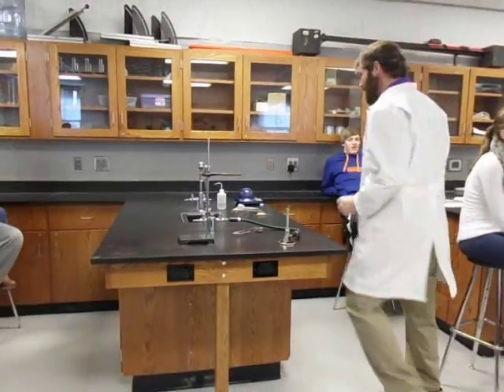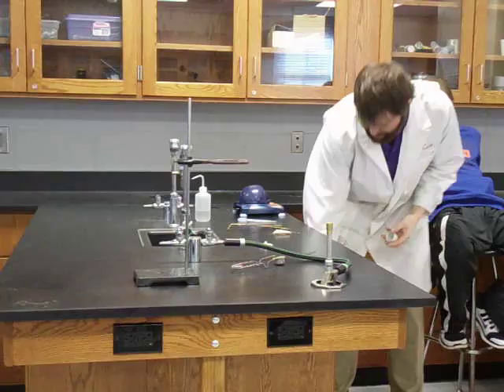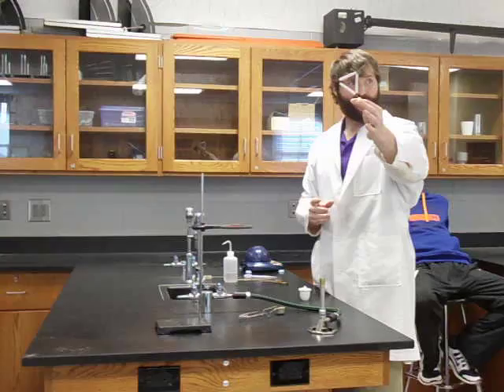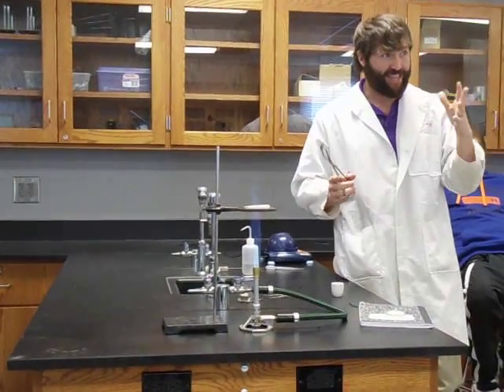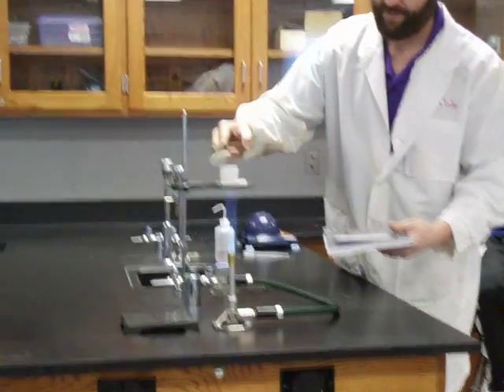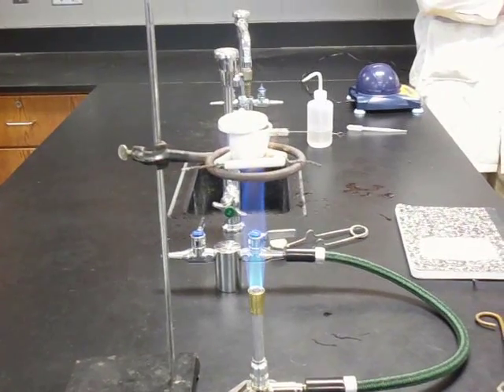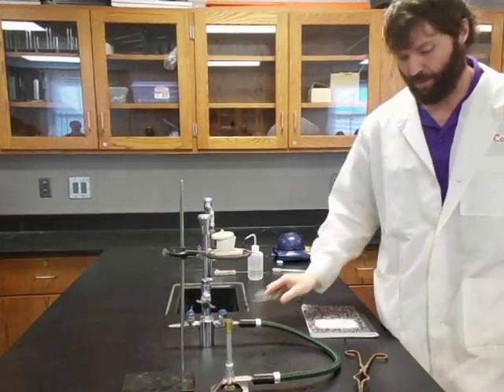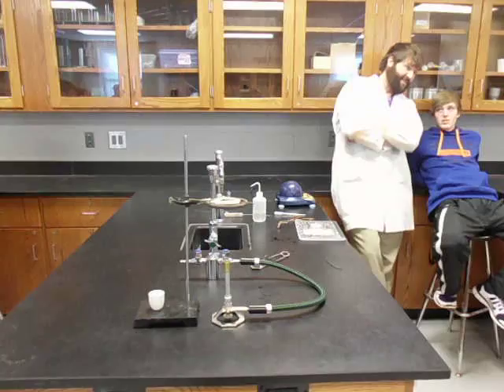Empirical Formula Pre-Lab Magnesium and Oxygen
How to make an empirical formula determination for magnesium oxide.